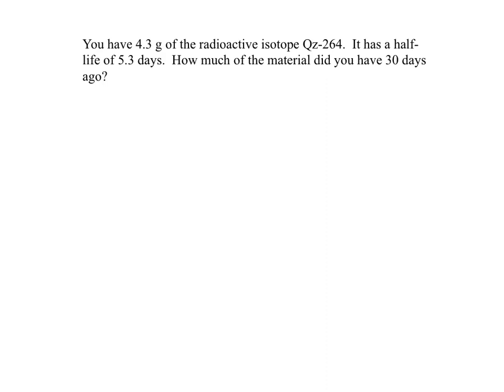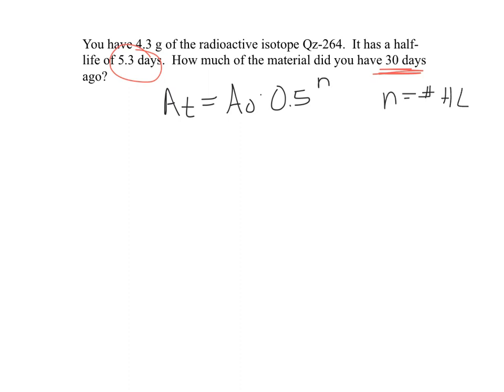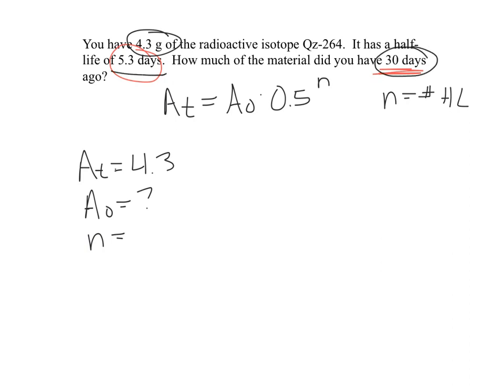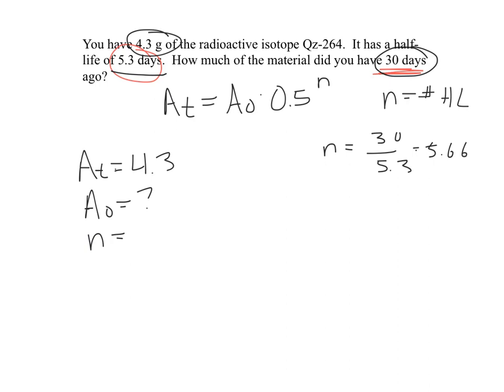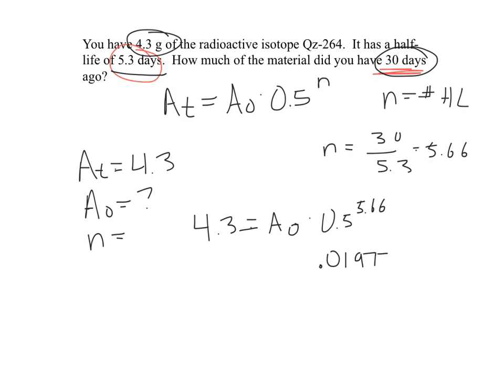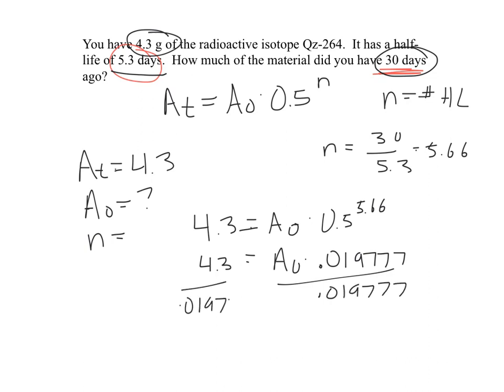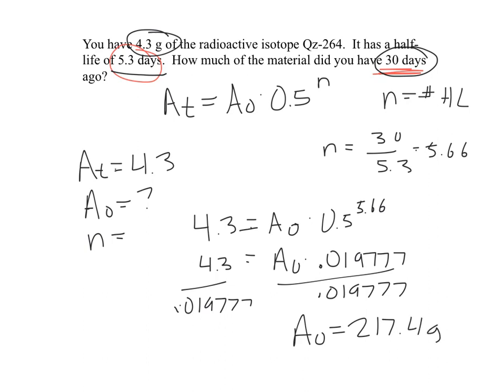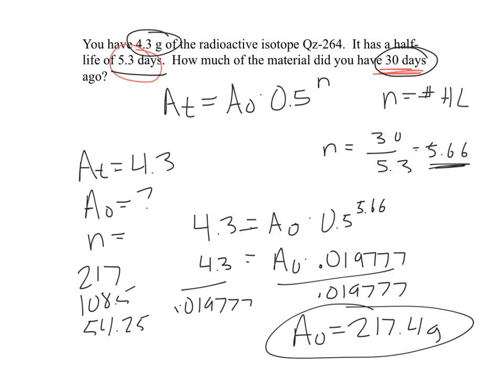Halflife problem, Equation Method #2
Determine how much of a radioactive substance was originally present in a sample